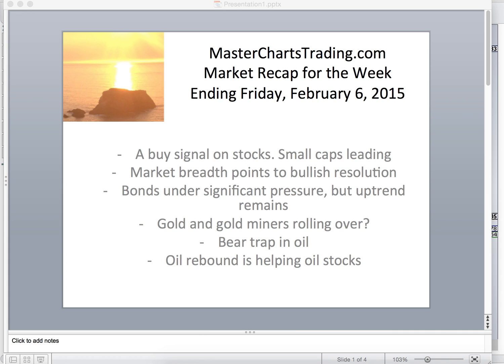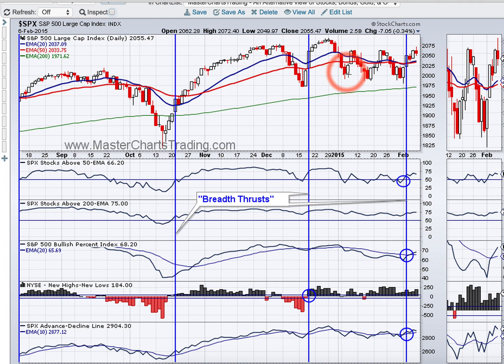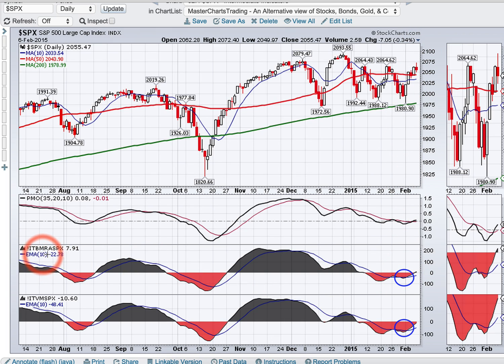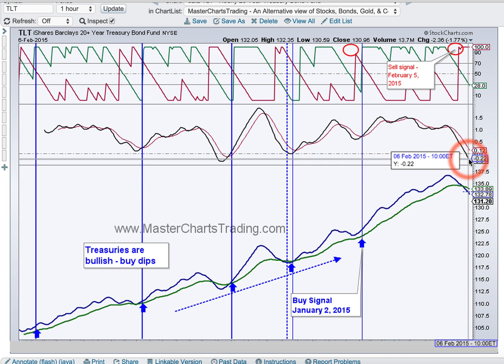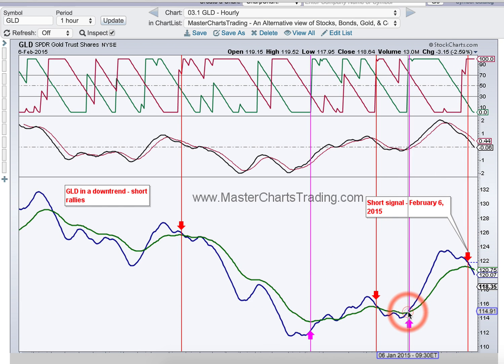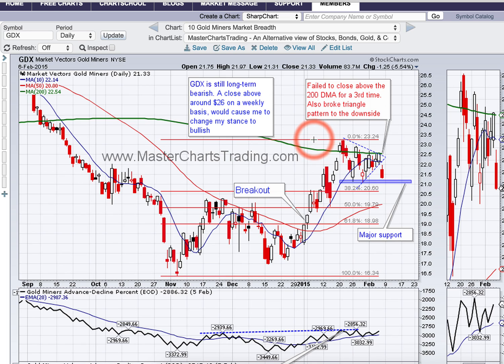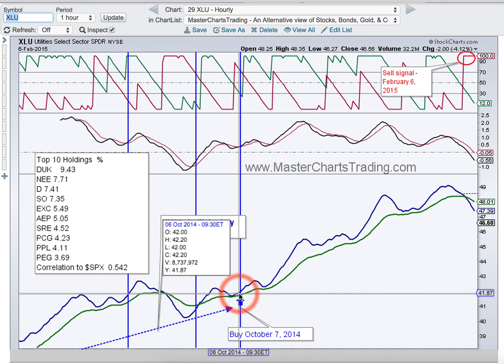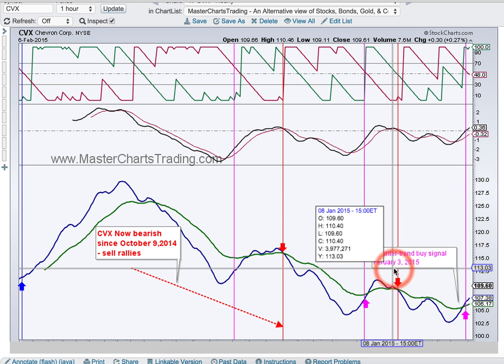MasterChartsTrading com Feb 6, 2015 $SPY $IWM $GLD $GDX $USO $TLT $CVX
Friday, February 6, 2015 Weekly Market Recap.
 It appears that the bigger uptrend is again pulling trump again. The choppy mess of a market we have been wading through seems to be ending and new highs are now more likely then a week ago.